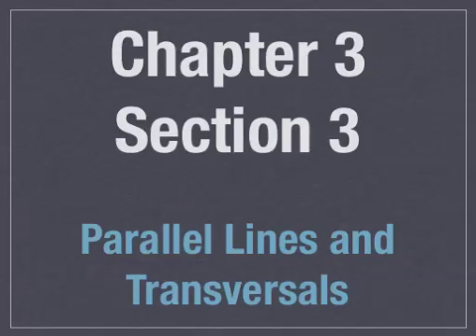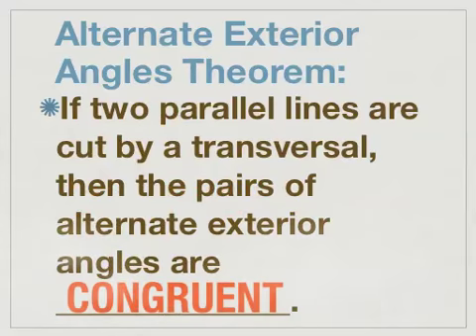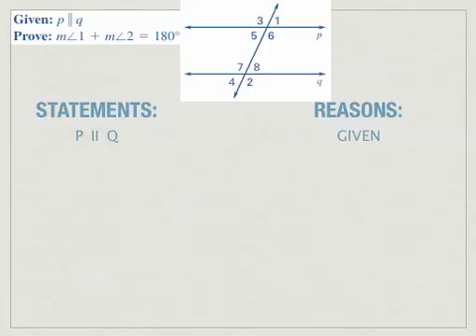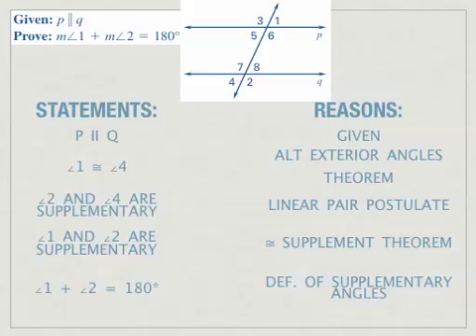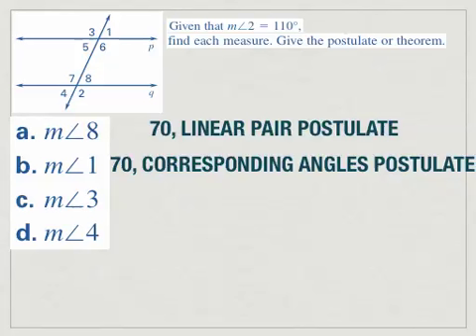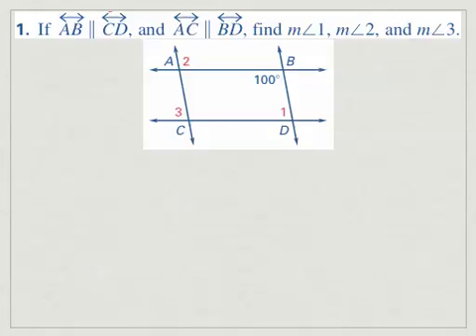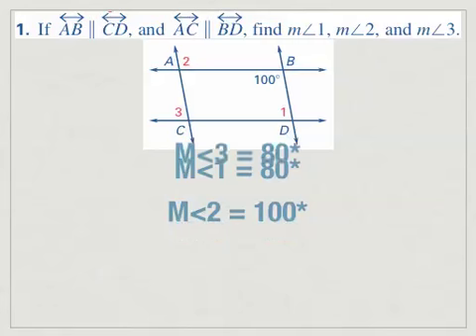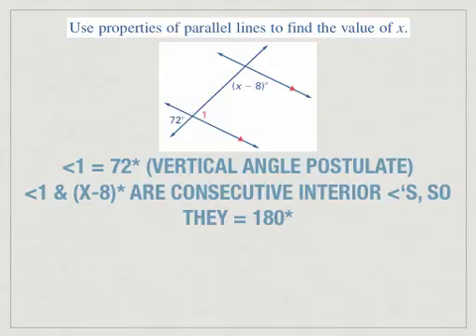Chapter 3 Section 3 - Parallel Lines and Transversals(Geo)